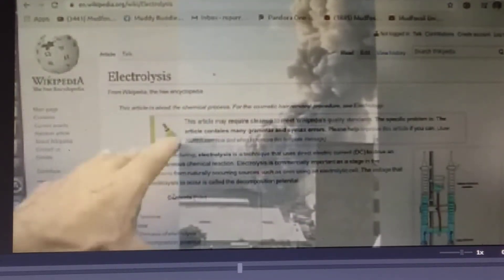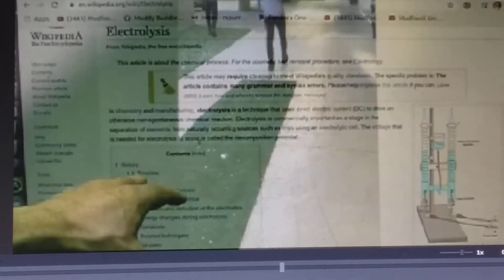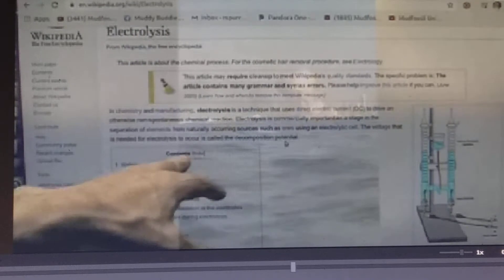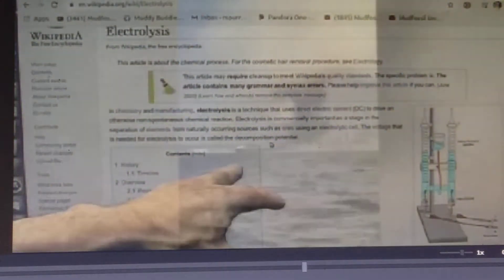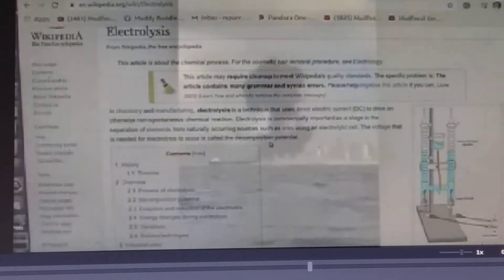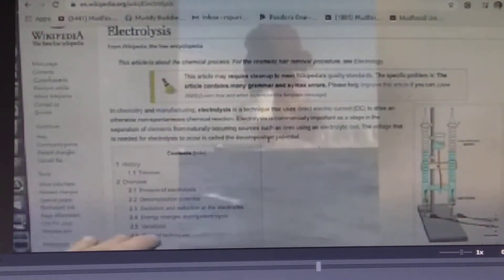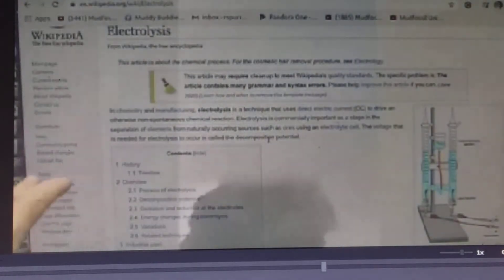🚫📰🚫 Electrolysis explained .... Gravitational / AntiMatter / D.E.W. ...